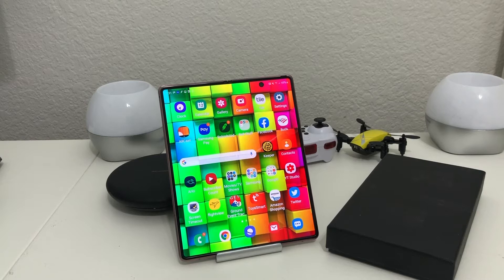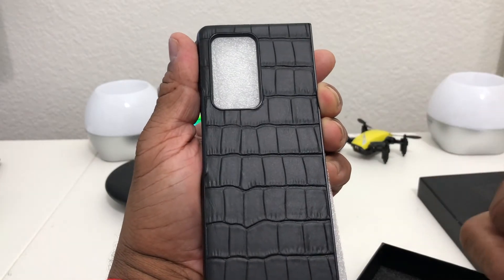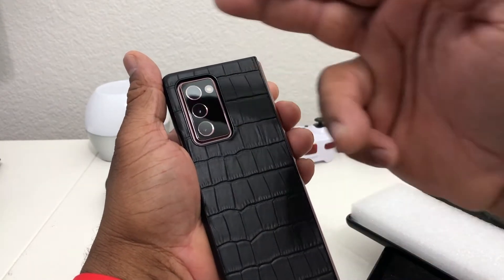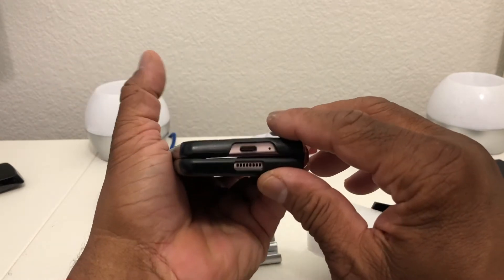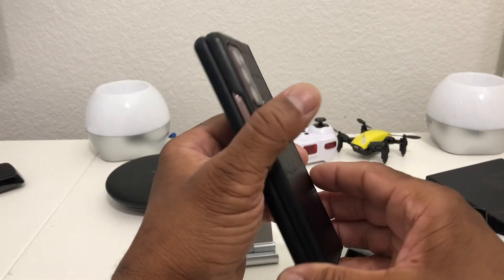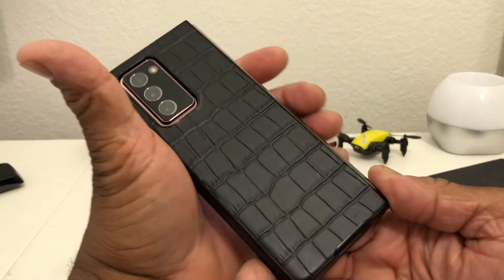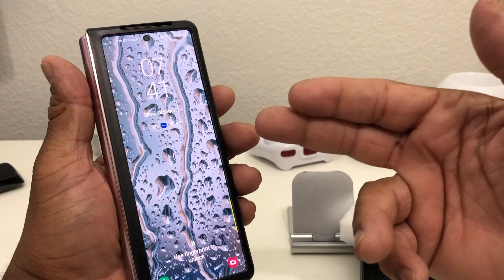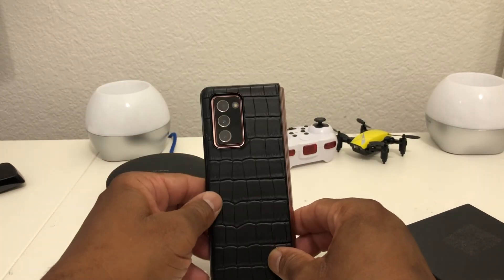Crocodile Leather Cover Case For The Galaxy Z Fold 2.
In this video we will do a quick unboxing and review of an exceptional looking Crocodile Pattern Leather Case for the Galaxy Z Fold 2.

Croc Case

Spigen Camera Lens Protector

Galaxy Z Fold 2

Spigen Tough Armor Case